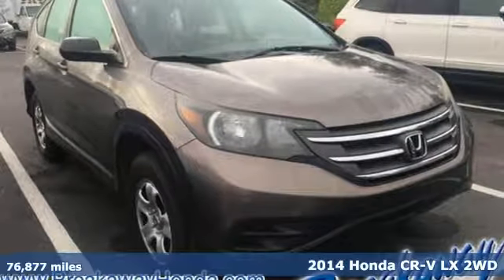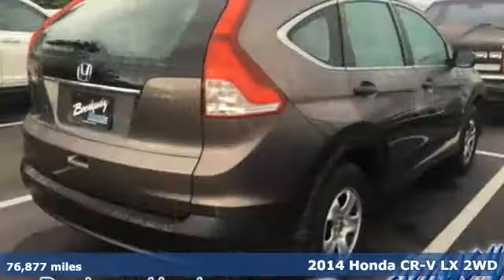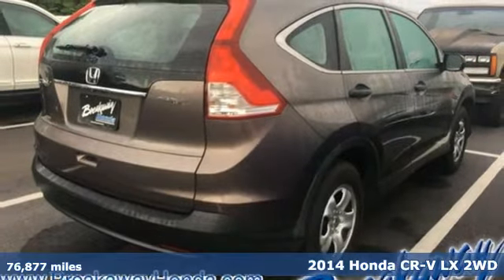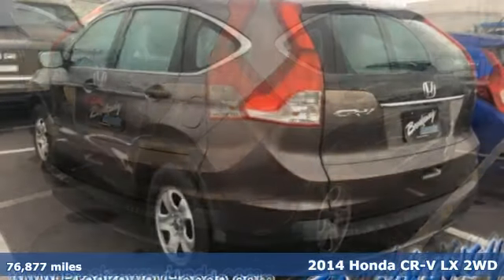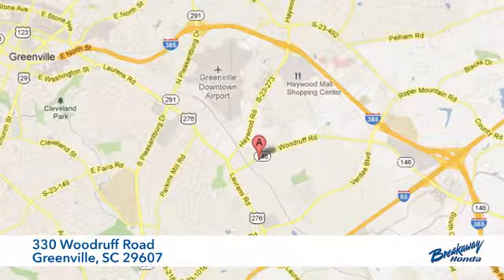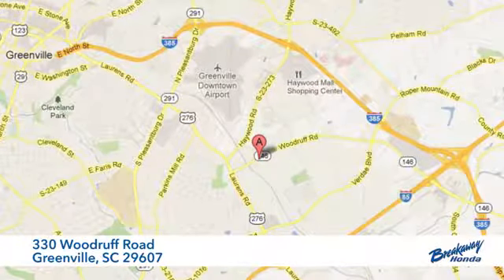Used 2014 Honda CR-V Greenville SC Easley, SC N191968A - SOLD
Year: 2014
Make: Honda
Model: CR-V
Trim: LX
Engine: 2.4L I4 DOHC 16V i-VTEC
Transmission: 5-Speed Automatic
Color: Gray
Interior: Black
Mileage: 76877
Stock #: N191968A
VIN: 3CZRM3H3XEG705638

Address:
330 Woodruff Road